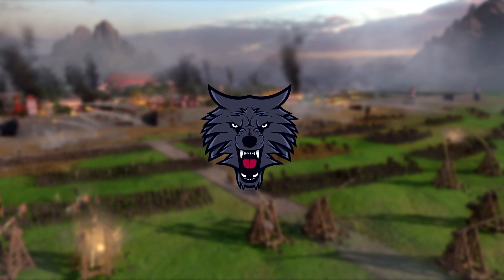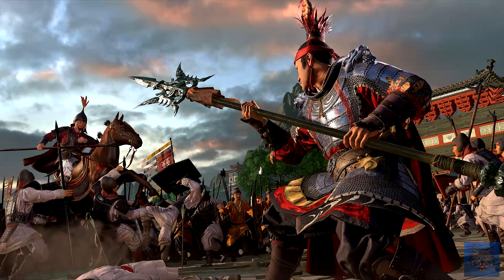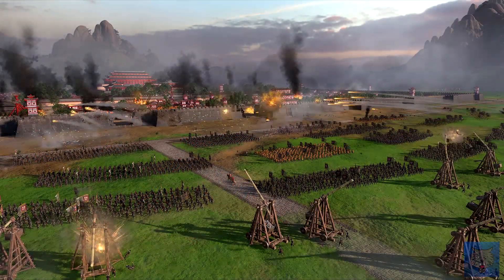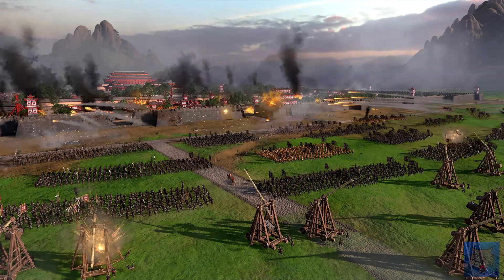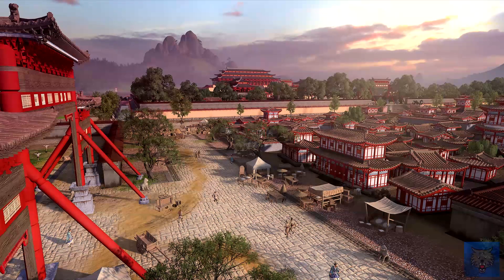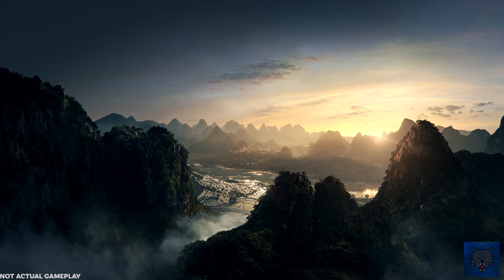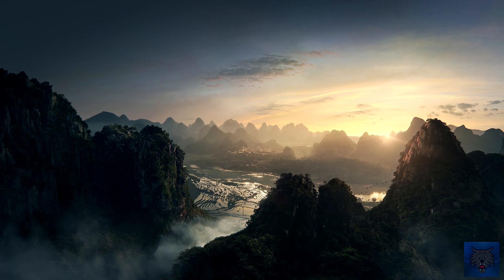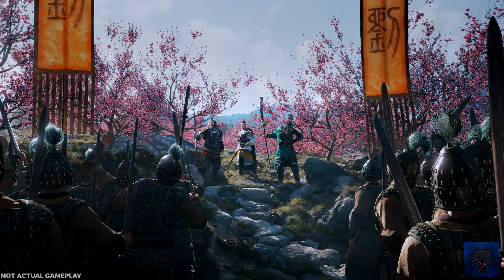Total War: THREE KINGDOMS - Sieges, Unit formations, Classic Vs. Fantasy Mode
► 500 LIKES? FOR Total War: THREE KINGDOMS - Sieges, Unit formations, Classic Vs. Fantasy Mode?

- Simpzy